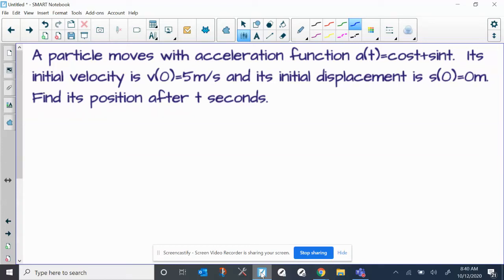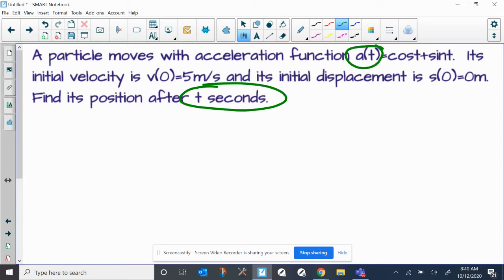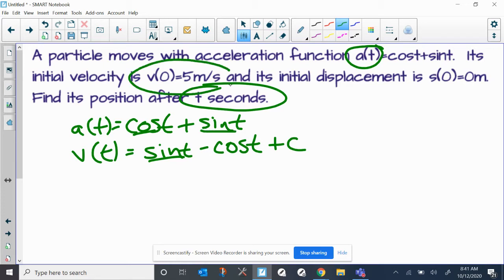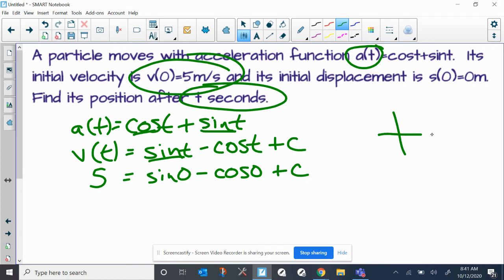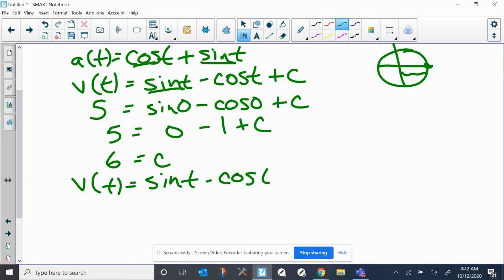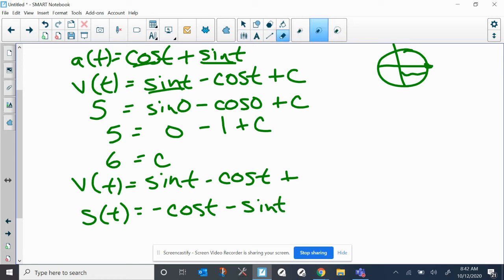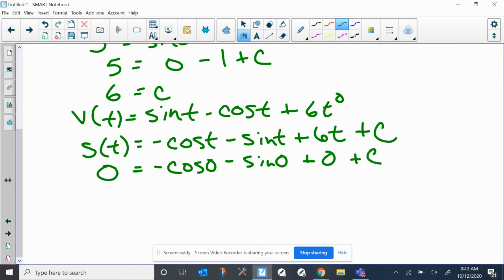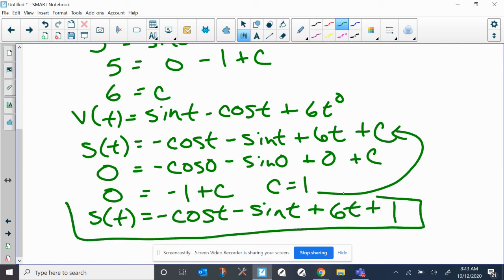Antiderivatives and Initial Conditions Ex 3